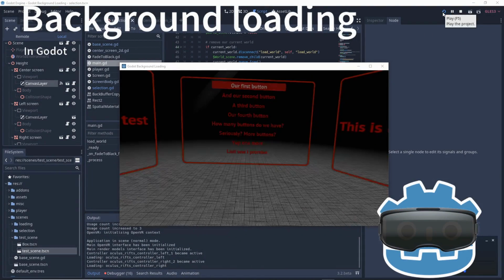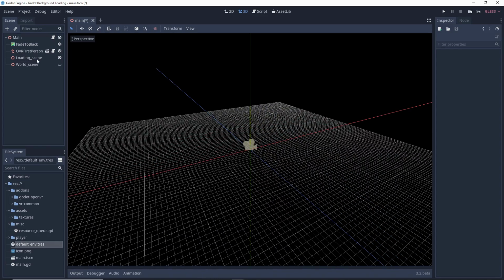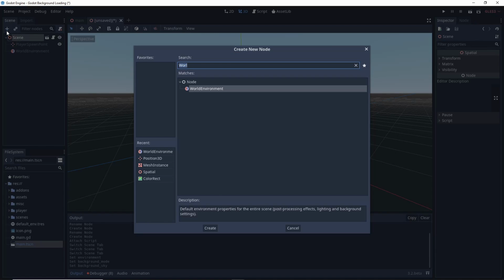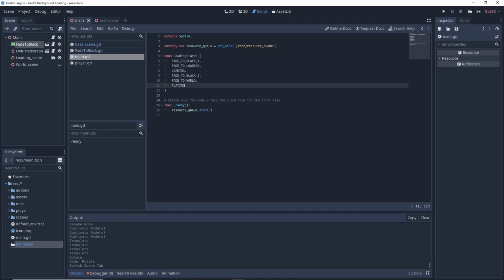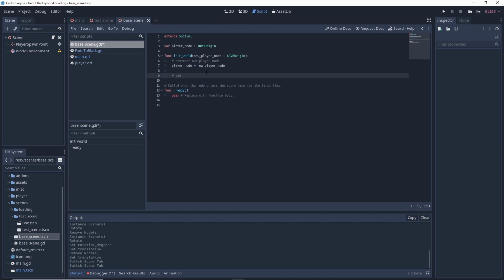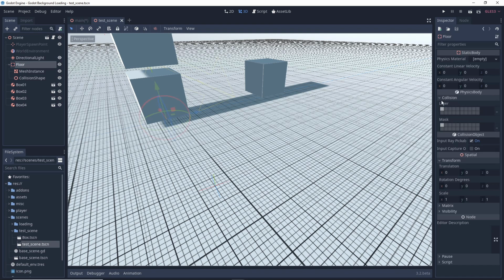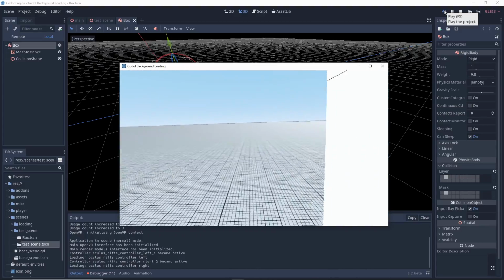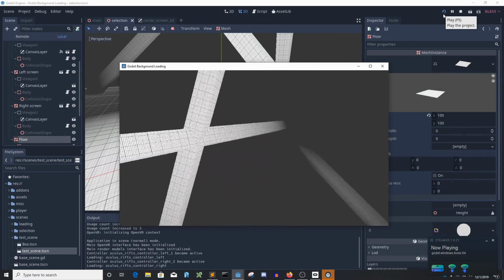Godot background loading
In this episode we'll look at Godots ability to load new scenes in the background.
Godot allows you to offload all the disk IO to a separate thread so you can continue to show feedback to the user. This gives a much better experience when loading new levels or switching back to your main menu system.